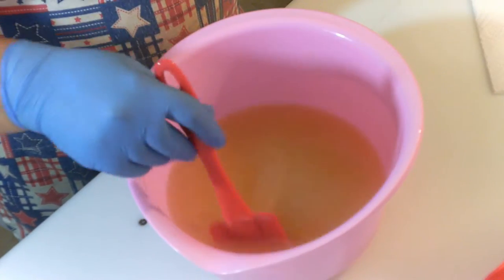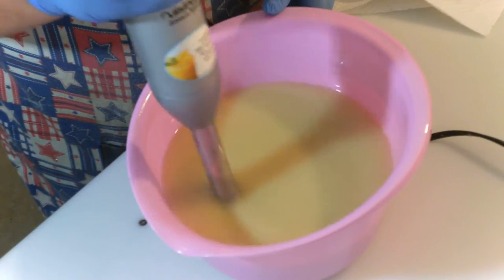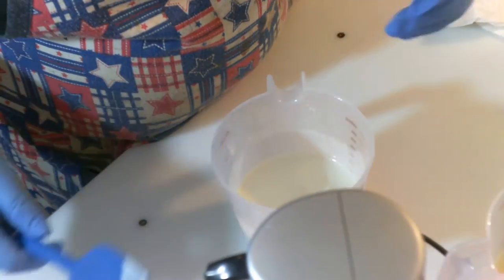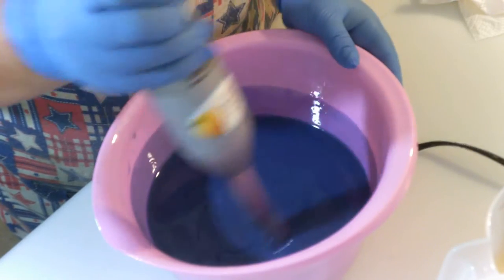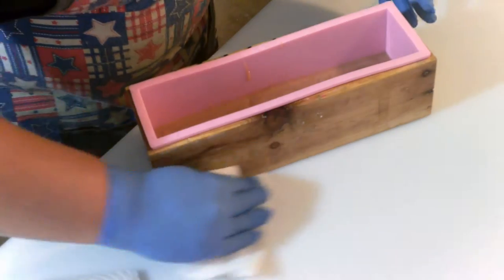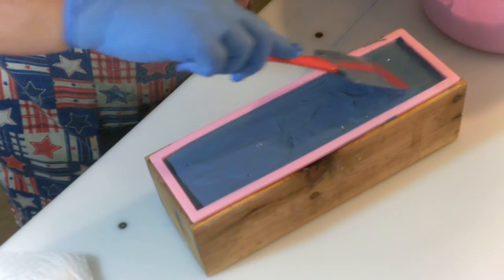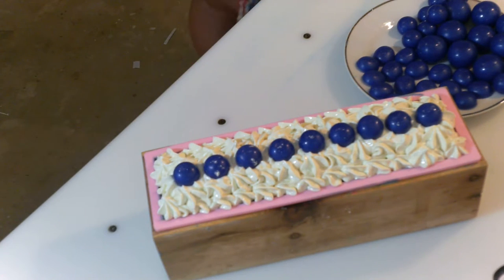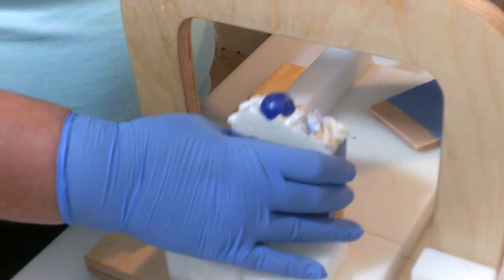Blueberry Cheesecake Cold Process Soap